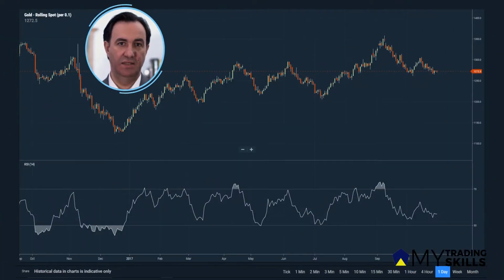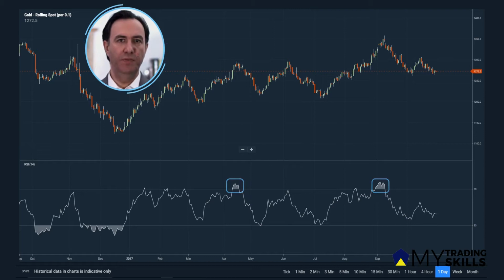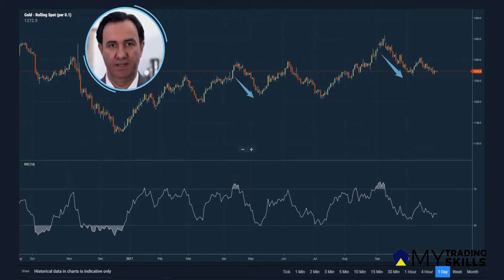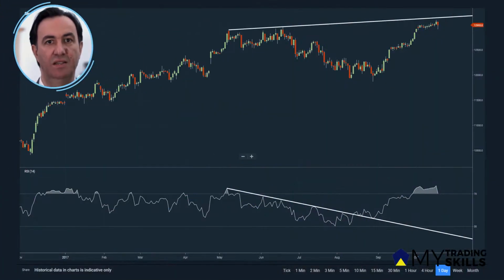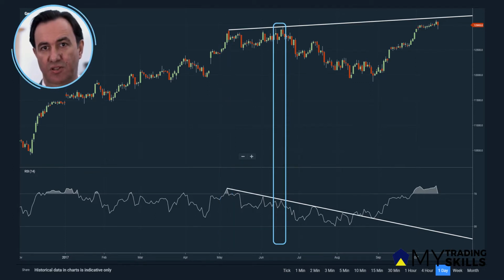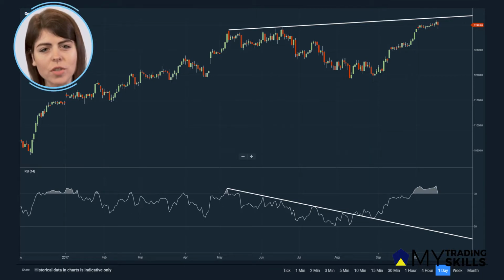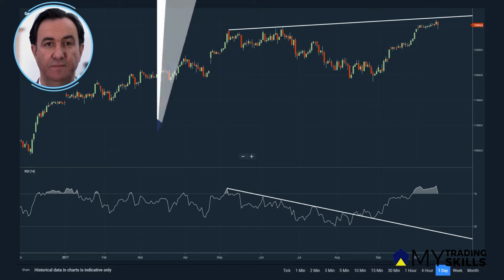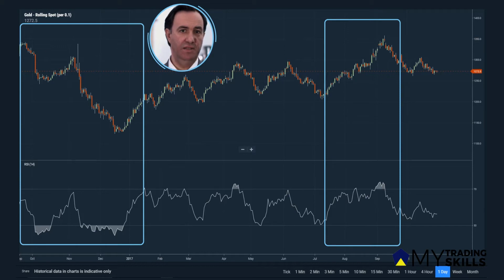Using RSI: Trading with Indicators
RSI is a leading indicator, this means it was designed to lead the price action.
RSI helps traders analyse momentum and confirm the trend.
Like other leading indicators RSI can be used to spot trend reversals.
One of the most insightful analysis techniques using RSI is to look for divergences against price.
Like all momentum indicators, RSI can stay overbought and oversold for long periods of time as the trend plays out.
There are other techniques, like RSI centerline crossovers and failure swings.
Always remember to trade the price action and not the indicator.
On balance, RSI is probably the best indicator to use to analyse momentum.